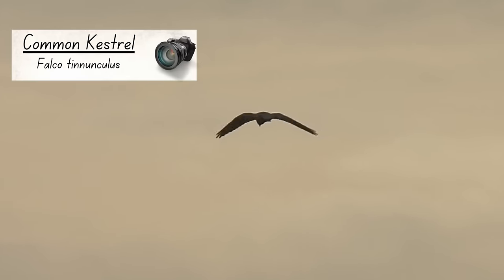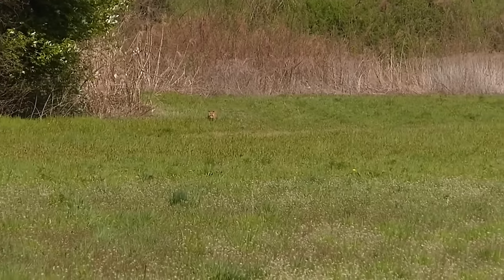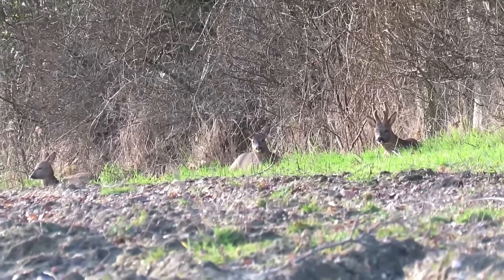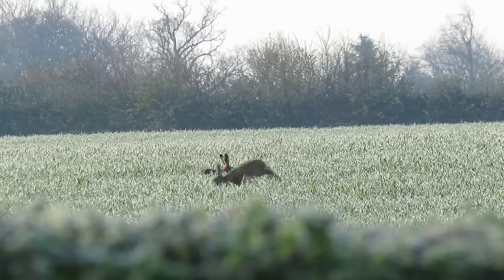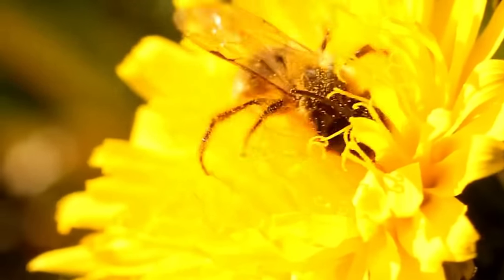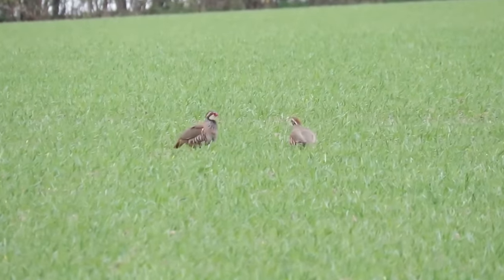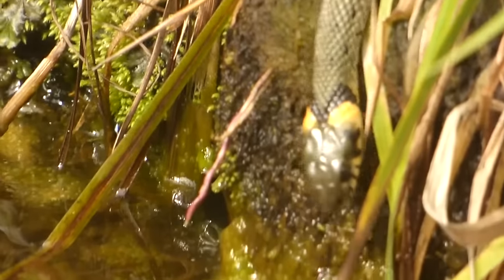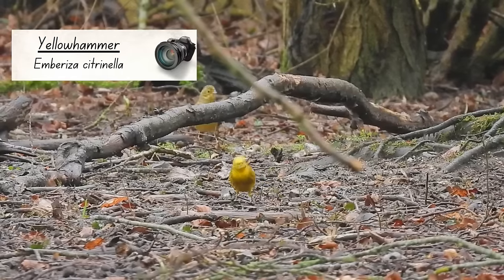What Wildlife lives in UK Farmland?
In the UK, 69% of land is farmland. Discover some of the common and rarer species that live their in this introduction to UK farmland Wildlife.

Some of the footage used in this video was obtained using creative commons licences. The originals and their licence details can be found at: